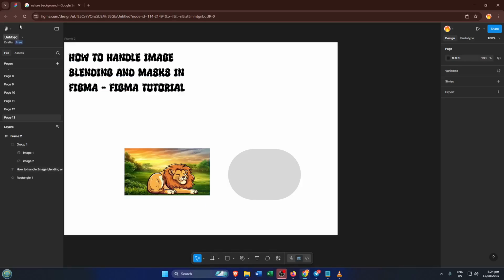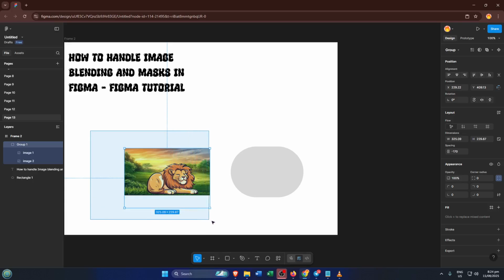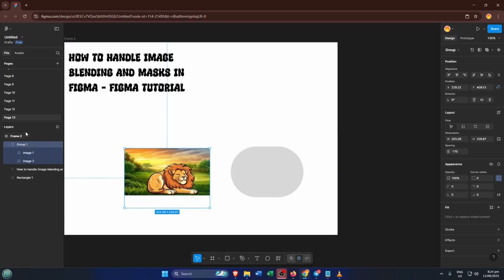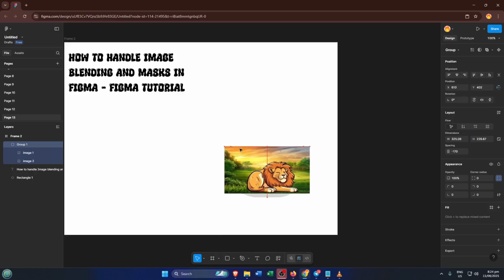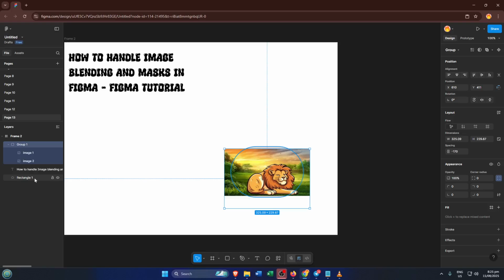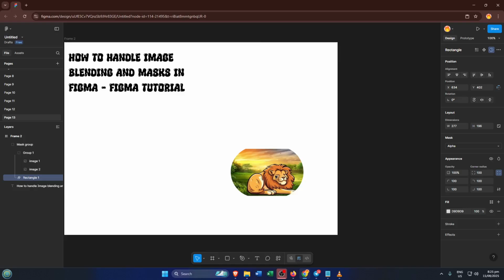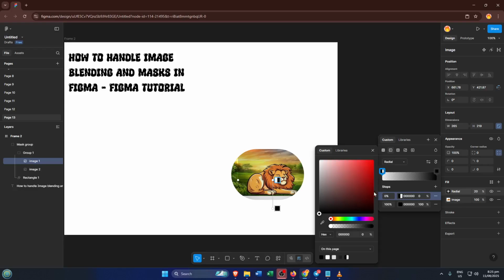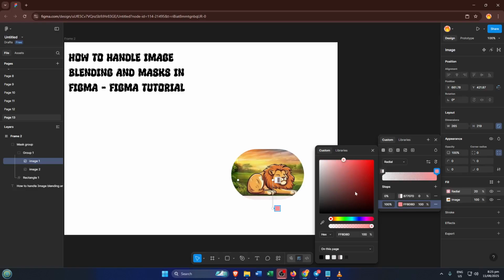How To Handle Image Blending And Masks using Figma (Full Guide)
Learn how to handle Image Blending And Masks using Figma with a clear, beginner-friendly walkthrough. This tutorial explains the essential tools, settings, and steps you need to complete the process efficiently while keeping your Figma workflow organized.